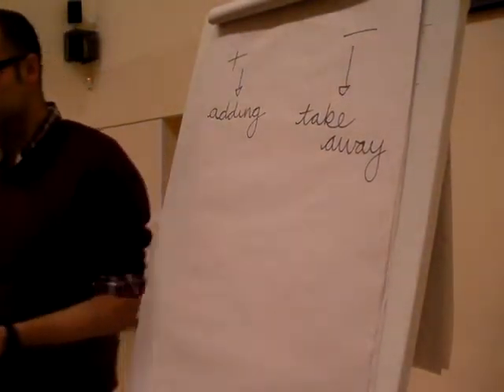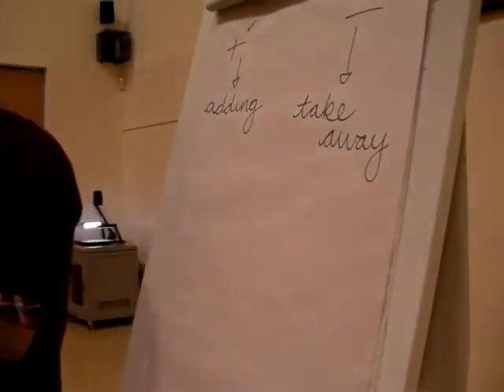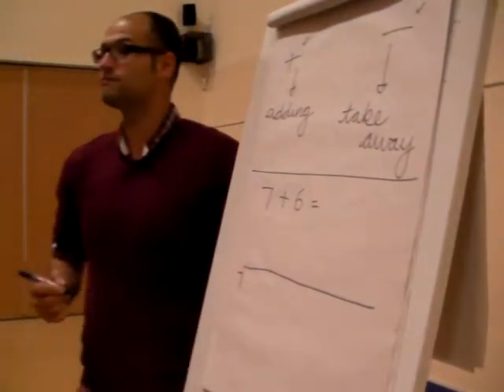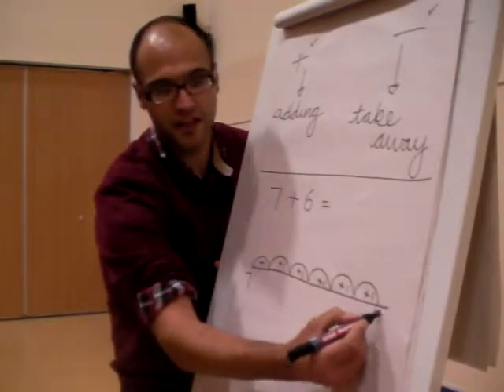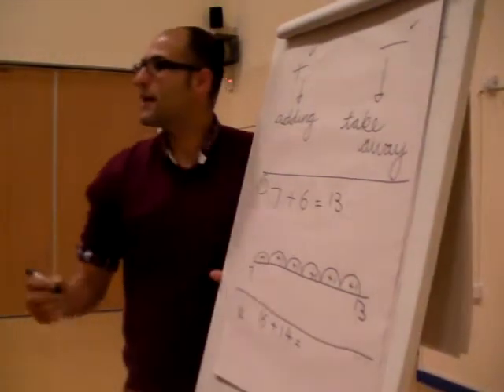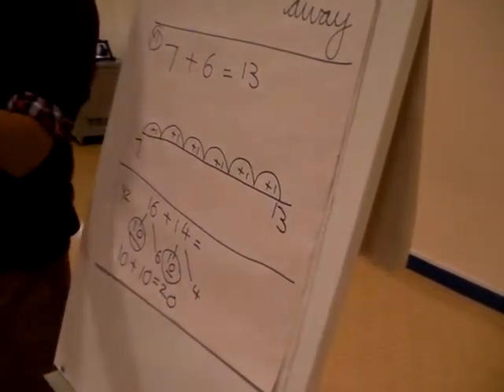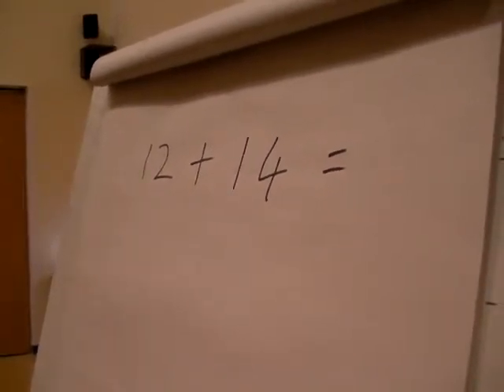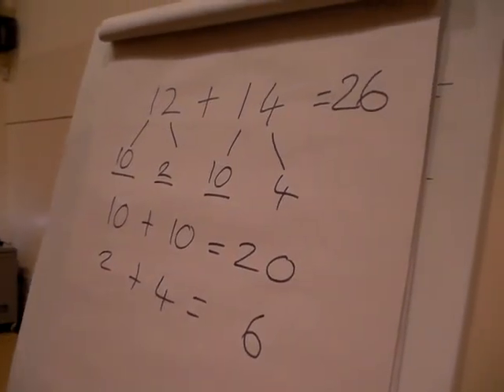additionKS1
Addition KS1